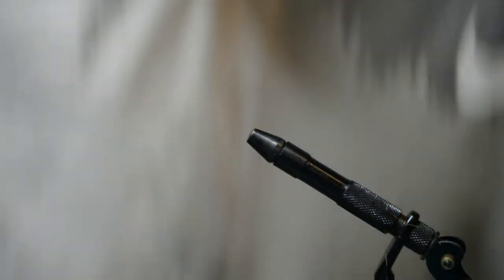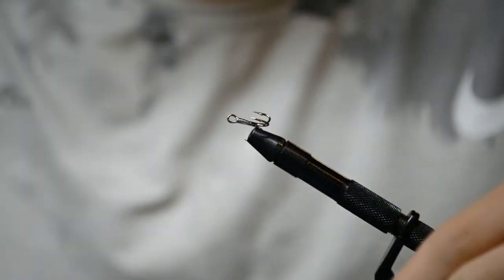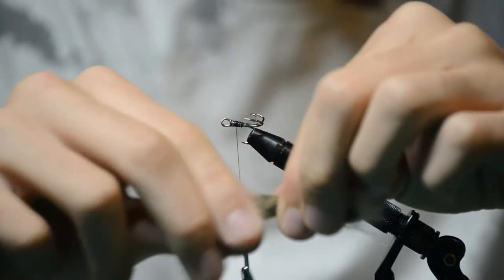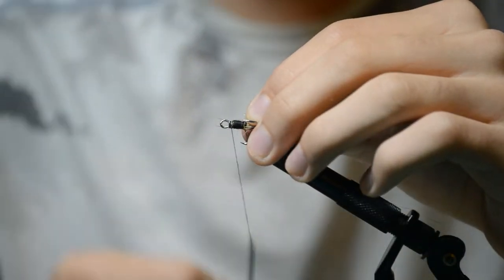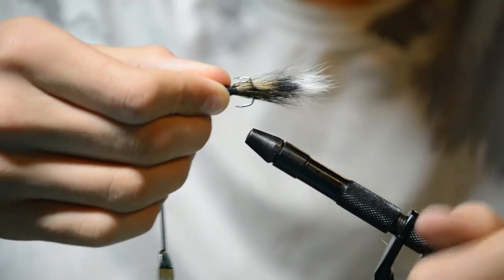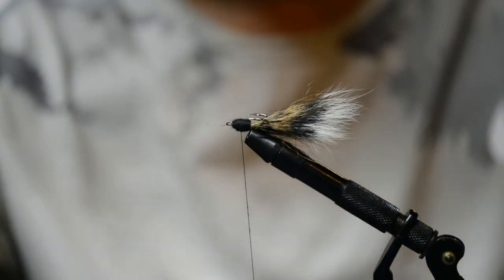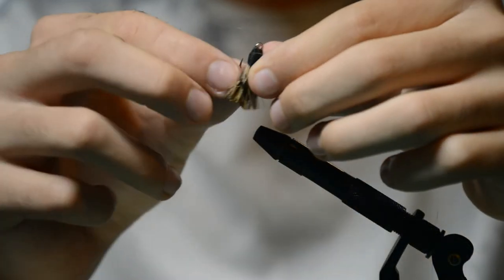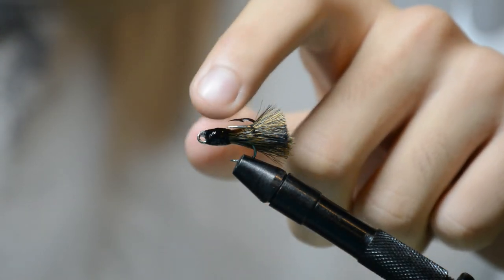Squirrel Hair Treble Hook - How To Tie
In this video I show you how to tie a Treble hook with squirrel hair on it. This fly made a huge difference in my last video, and the trout couldn't resist it.